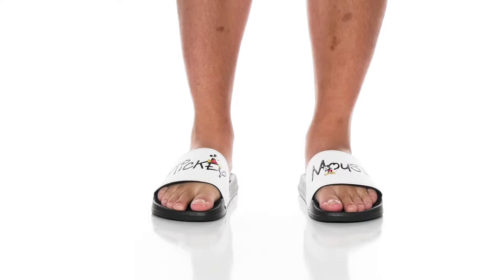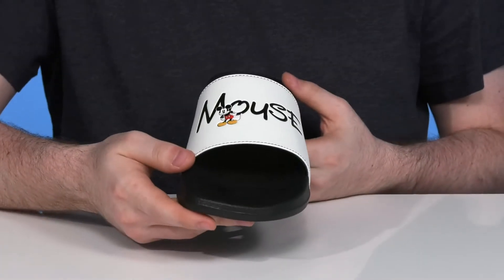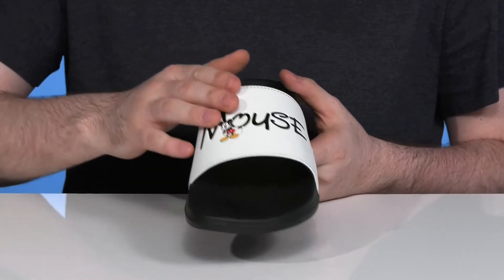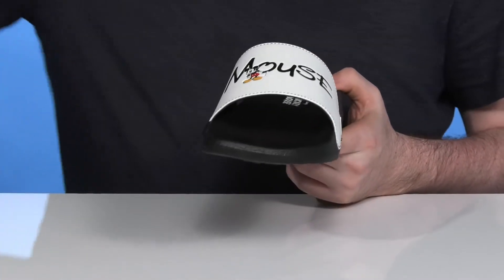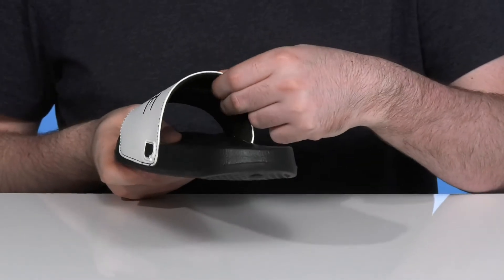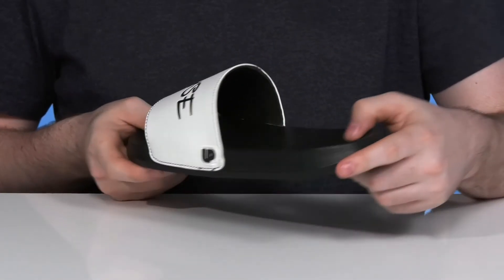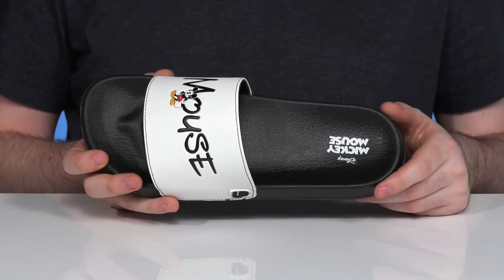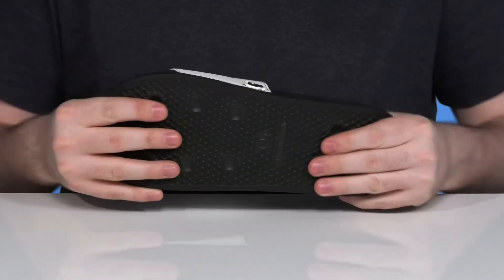Ground Up Mickey Mouse Logo Slide (Adult) SKU: 9756047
Walk in style by wearing the Ground Up&reg; Mickey Mouse Logo Slide.
PU upper.
Textile lining.
Slip-on closure.
EVA footbed.
EVA midsole.
Round-toe silhouette.
EVA outsole.
Imported.
Measurements:Weight: 7.902 oz.